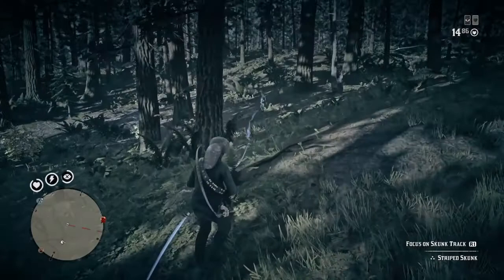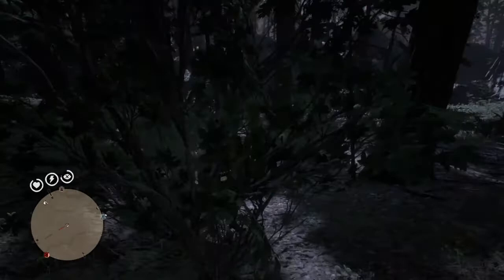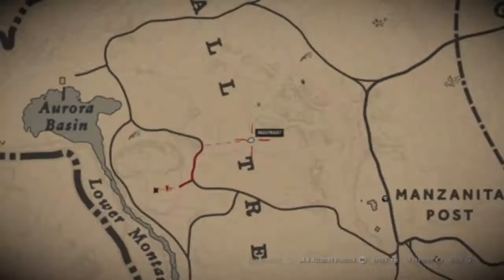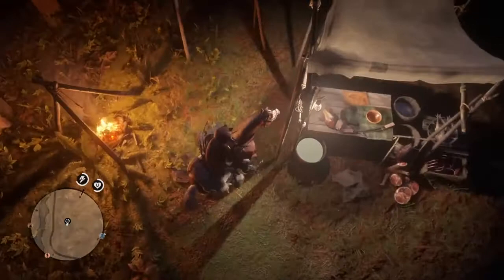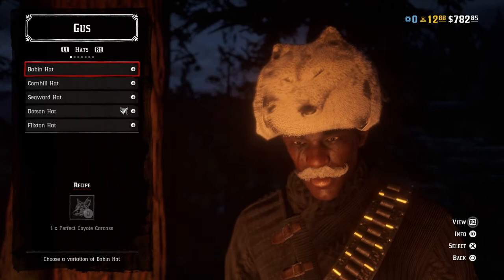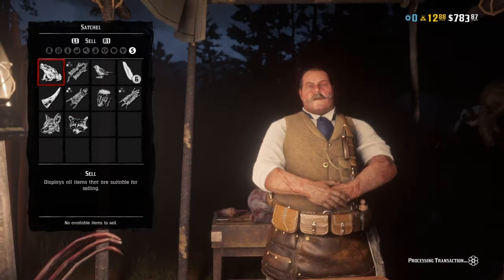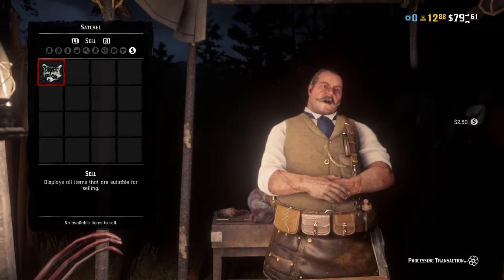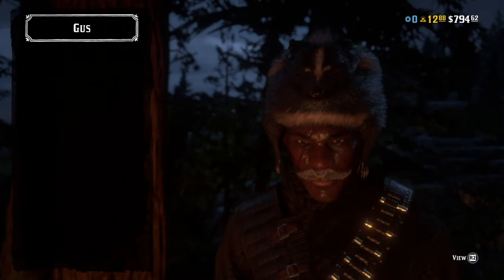HOW TO GET THE NEW SKUNK HAT FROM GUS | RED DEAD REDEMPTION 2 | ONLINE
I finally got the Skunk Hat!!! check out the full video. which color hat would you have chosen?